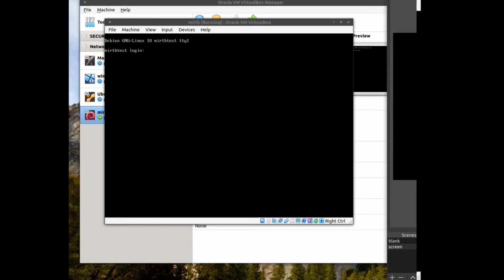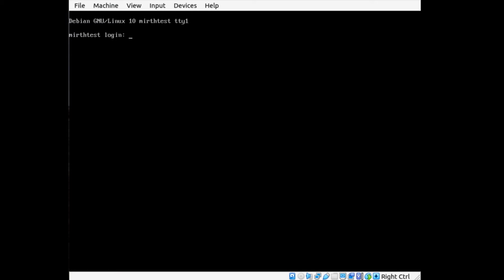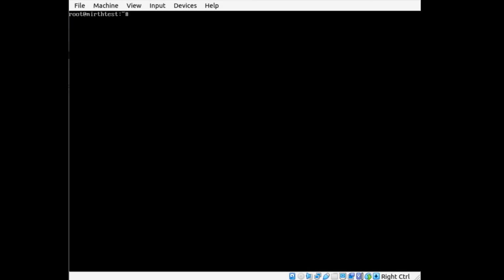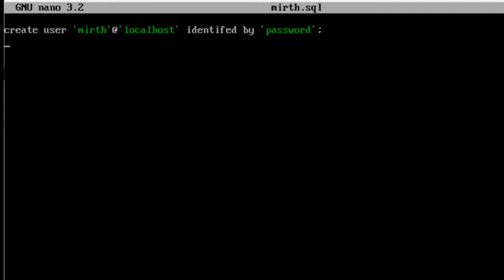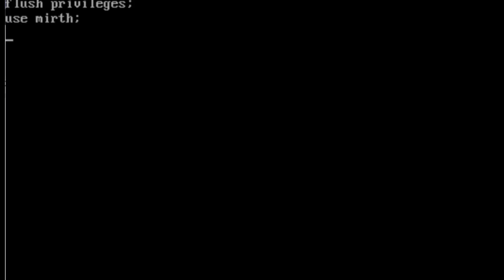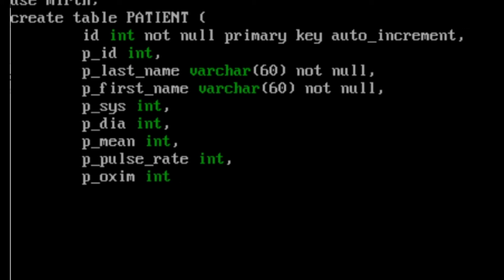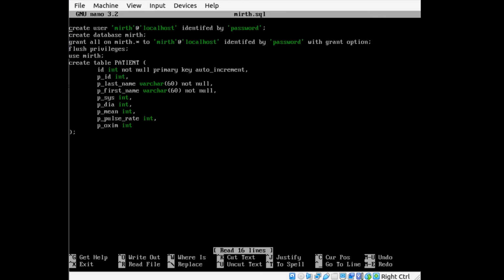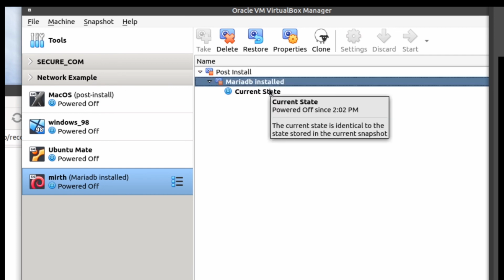MirthConnect Setup - Database Setup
How to create a database that can be used for MirthConnect